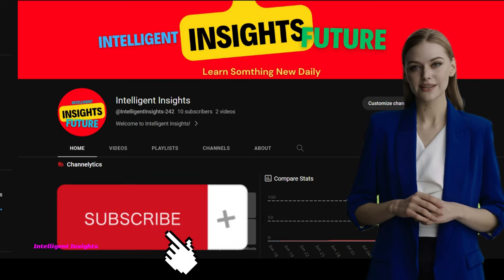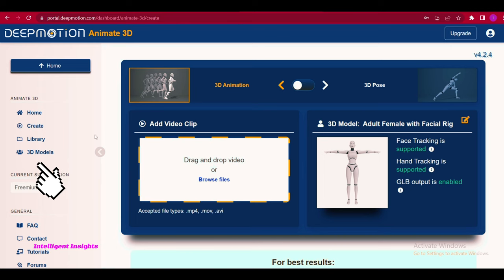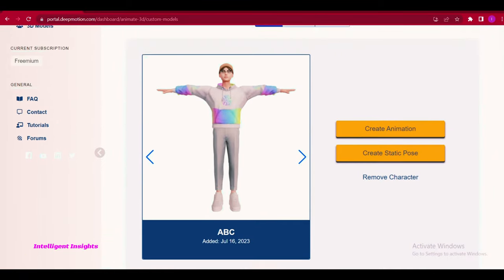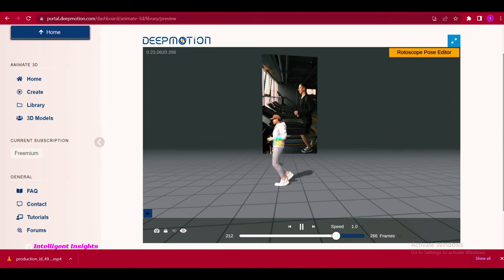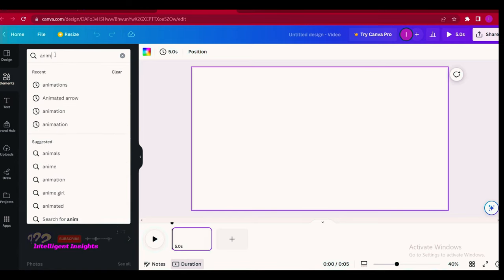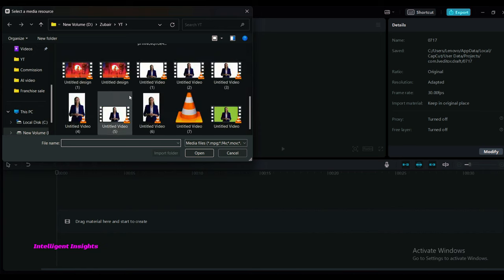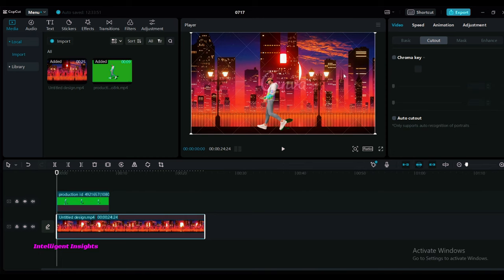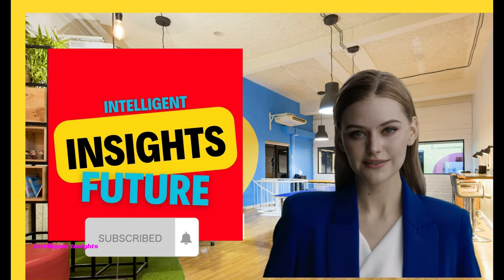AI Video Generator: Create Your Own 3D Animation Movie| Upload and Earn $ Money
AI Animation Generator: Create Your Own 3D Movies
Welcome to our comprehensive tutorial on creating captivating animated videos using the powerful combination of Deep Motion and Canva. Follow our detailed step-by-step instructions to unleash your creativity and produce stunning animated content that will engage and impress your audience.

Step 1: Logging in and Customizing in Deep Motion
Begin by logging in to your Deep Motion account. Once logged in, navigate to the "Animate 3D" option and click on it. If you're already familiar with Deep Motion, you can skip the guide by pressing the skip button. Next, explore the "3D Models" section and select the "Stylize Avatar" option. This allows you to customize your avatar's appearance to match your desired look. Adjust features such as the mouth, nose, eyes, glasses, and even add accessories to your avatar. Once you've perfected the look, give your avatar a name, and congratulate yourself on successfully creating a unique custom character.

Step 2: Creating Animation and File Customization in Deep Motion
Now it's time to bring your avatar to life. Click on "Create Animation" to initiate the animation creation process. Drag and drop your video into the Deep Motion interface and don't forget to rename the file for easy identification. To customize the video further, select the desired video size and choose a solid background. You can also adjust the video quality settings to ensure optimal output. Enable MP4 output to ensure compatibility with various platforms and devices. Once you're satisfied with your selections, click on "Create and Start Job" to let Deep Motion

work its magic. Sit back and allow Deep Motion to generate your video based on your specifications. Once the video is ready, you can download it in the popular MP4 format.

Step 3: Setting up the Animation Background in Canva
Transitioning to Canva, start by opening the platform and creating a blank video project. Locate and click on the "Elements" tab positioned at the top left corner of the Canva interface. In the search bar, type "Animations" and hit enter. Browse through the results and choose your desired animation background. To use it in your video, right-click on the screen and set the selected video as the background. To have access to the animation background outside of Canva, click on the share button and download the background animation video.

Step 4: Editing and Finalizing the Animation in Capcut
To add the finishing touches to your animated video, open Capcut, a versatile video editing software. Import the animation videos you previously downloaded from Deep Motion and Canva into the Capcut interface. Drag and drop these videos onto the timeline for seamless editing. Change the background of the animated video by selecting the "Cutout" feature in Capcut. Use the "Chroma Key" and "Auto Cutout" options to remove the background and achieve a professional look. Additionally, adjust the speed of the animation downloaded from Canva to enhance its impact. Once you're satisfied with the editing process, export the video in your desired resolution, ensuring that all your hard work shines through.

Join us in this comprehensive tutorial where we delve deep into the creative possibilities of Deep Motion and Canva. Unleash your imagination, engage your audience, and produce visually stunning animated videos that leave a lasting impression.

Timestamps:
0:00 - Introduction
0:45 - Step 1: Logging in and Customizing in Deep Motion
3:15 - Step 2: Creating Animation and File Customization in Deep Motion
5:42 - Step 3: Setting up the Animation Background in Canva
8:10 - Step 4: Editing and Finalizing the Animation in Capcut
ai movie,ai video generator,ai animation,AnimatedVideoTutorial,DeepMotion,CanvaTutorial,VideoEditing,AnimationCreation,CreativeContent,YouTubeTutorial,VideoEditingSoftware,Capcut,DeepMotionTutorial,CanvaDesign,VideoAnimation,intelligent insights,ai videos for youtube,chatgpt,CHatgptAI